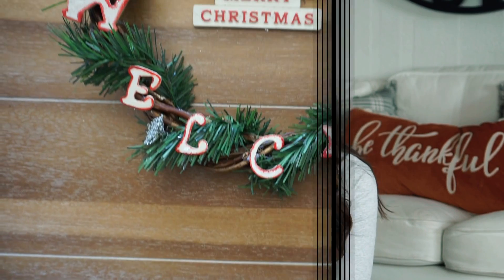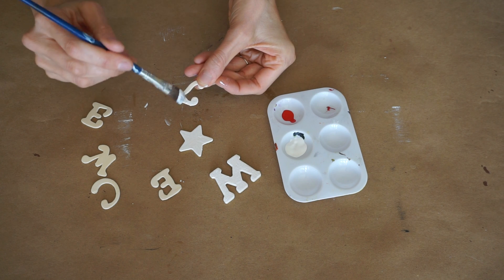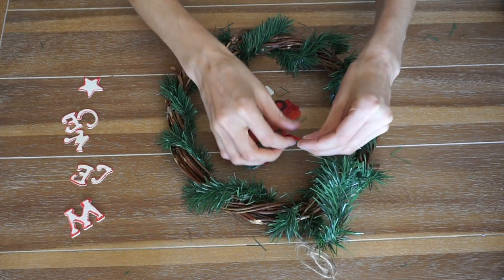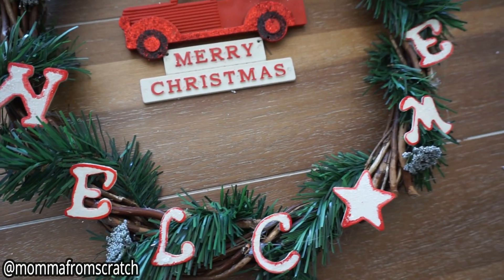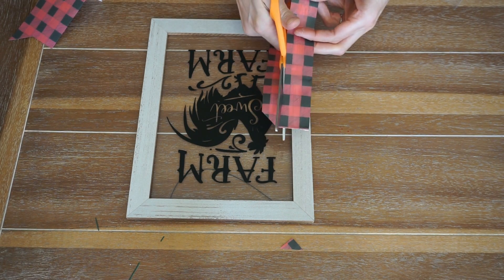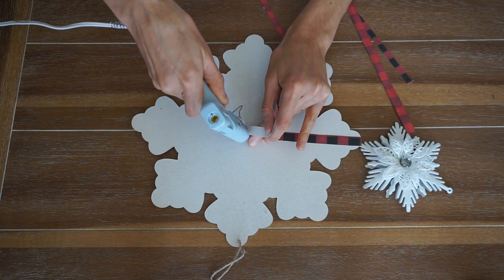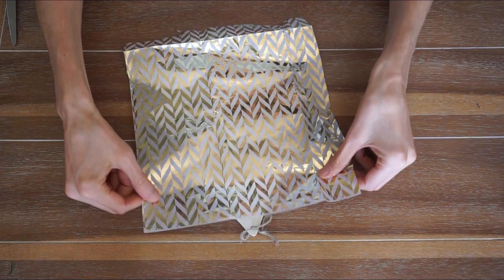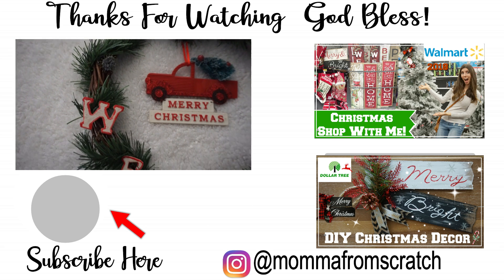DOLLAR TREE CHRISTMAS DIYS 2018 | 4 EASY IDEAS FARMHOUSE DECOR| Momma From Scratch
Sharing Farmhouse Christmas Diy Decor idea with you all today using Dollar Tree products! I hope you enjoy it and if you missed the last Christmas Diy watch now

***🎥UPLOAD SCHEDULE 🎥***
Sunday - Monday - Wednesday

Dinning Room Table
DYSON Vacuum